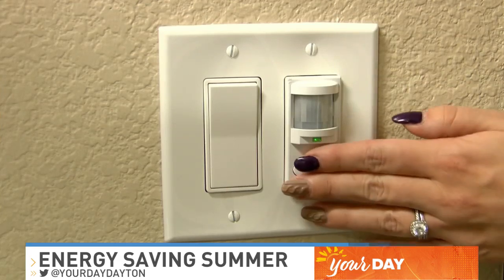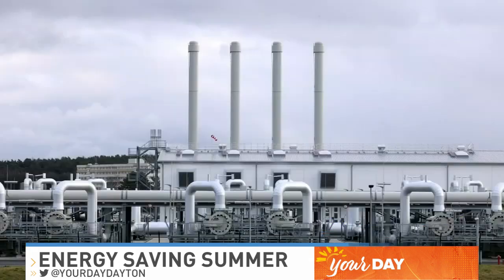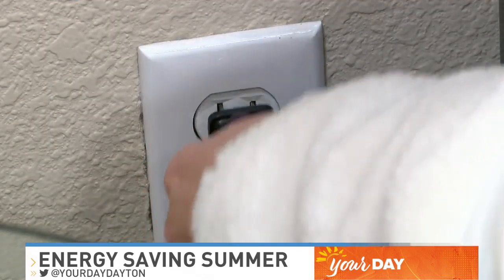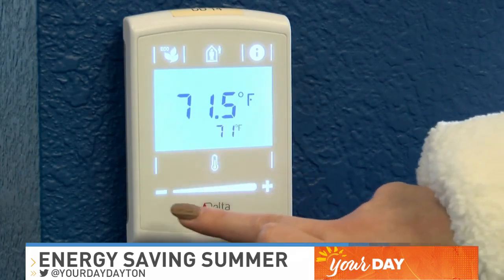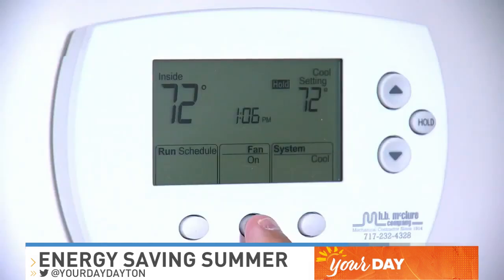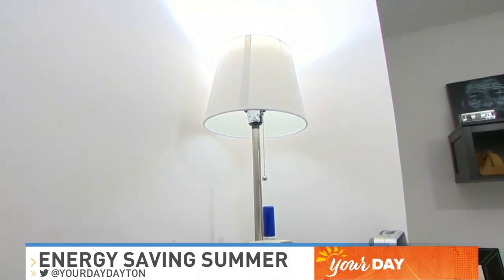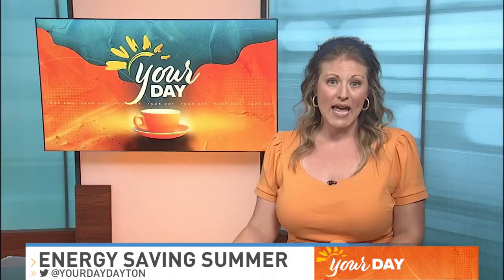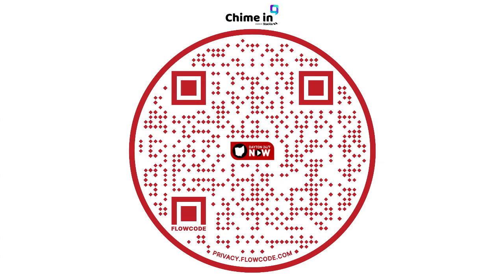Stretching Your Dollar: Saving energy this summer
Summer is almost here, but with higher temperatures comes higher energy bills.
Elyse Coulter shares tips to save on energy this summer.

Sinclair Broadcast Group, Inc. is one of the largest and most diversified television broadcasting companies in the country today. Sinclair owns and operates, programs or provides sales services to 163 television stations in 77 markets, after pending transactions.